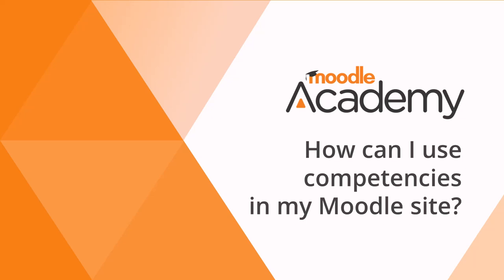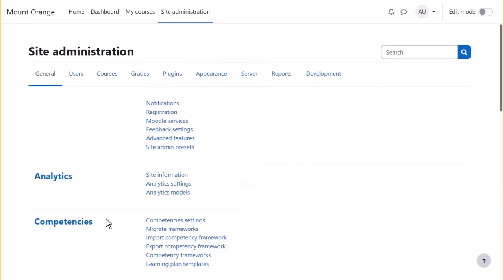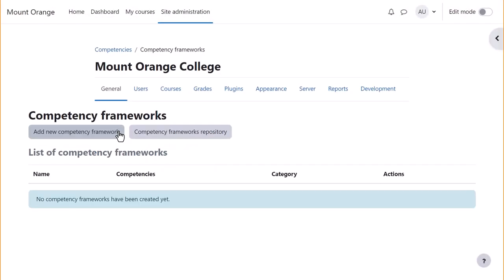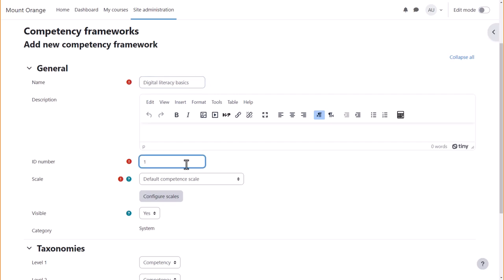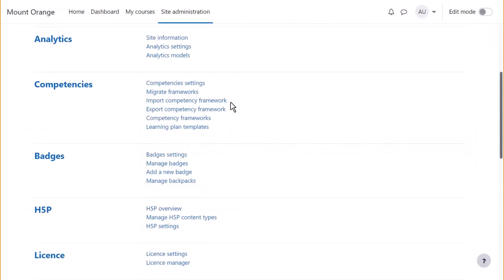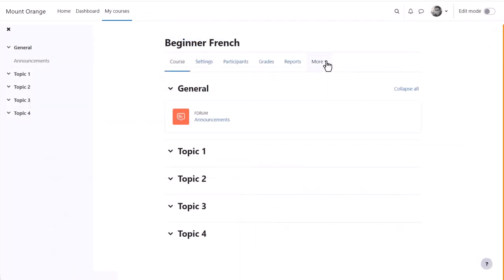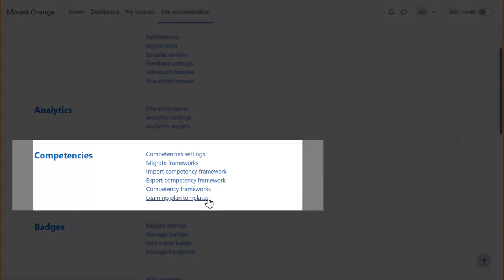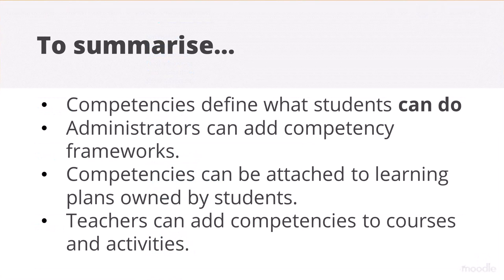How can I use competencies in my Moodle site?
Part of the Moodle Admin Basics program on moodle.academy. This video relates to Moodle 4.3 and 4.4.